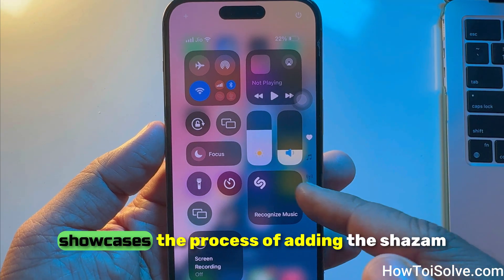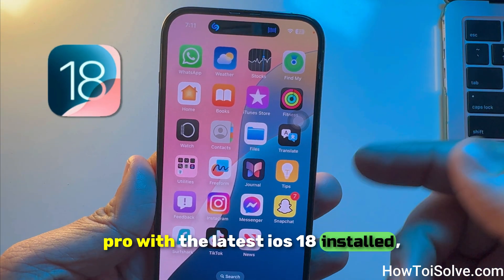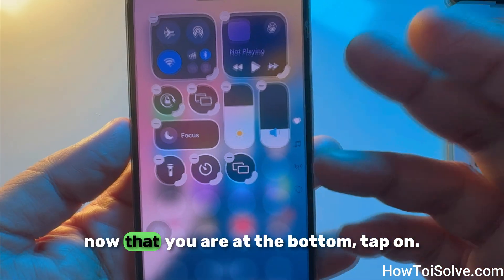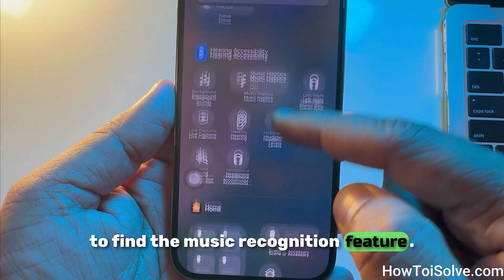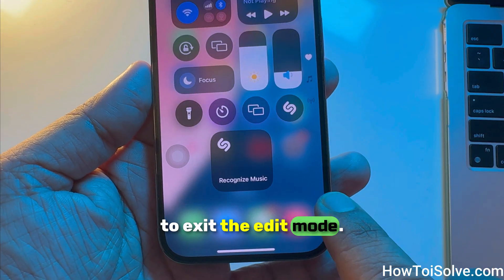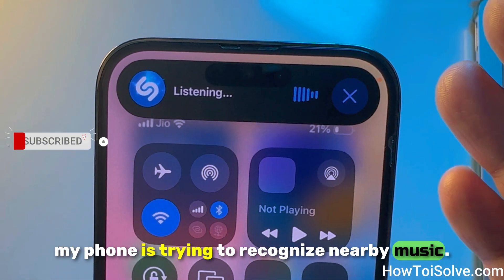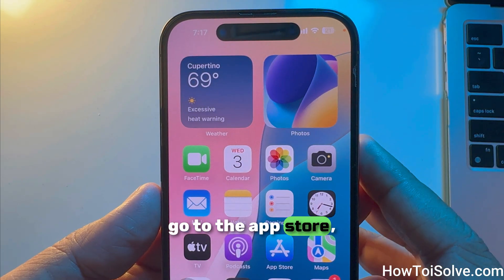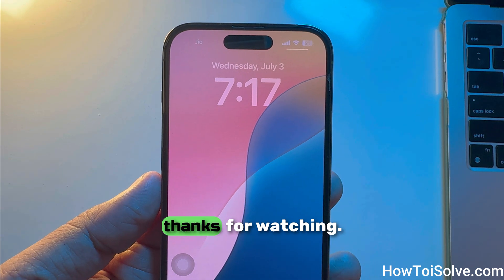How to Add Music Recognition to Control Center on iPhone 16, 15, 14 in iOS 18 (Shazam Widget)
Learn how to add music recognition in iOS 18 to Control Center to identify songs on your iPhone. Way to Add Shazam shortcut to Lock screen on iPhone
i have the iPhone 15 Pro with the latest iOS 18 installed, so first you have to unlock your phone.

Now open the Control Center. You can access it by swiping down from the top-right edge of the screen.

You will now see a plus button on the left and top sides.

"Please click on the plus button to open edit mode."

Now that you are at the bottom, tap on "Add a Control" to access the control library.

To find the music recognition feature, navigate to "Recognize Music" instead of using Shazam.

that's it.

Now you can relocate the shortcut by moving your finger, and you can also resize it by placing your finger on the thick line at the bottom and pulling it to the right.

So, you can recognize music labels. Now tap on the empty space at the bottom to exit the edit mode.

Now, to find music, simply open the control center and tap on the "Recognize Music" button so your phone can listen. Tap on the dynamic island so the animation looks like this.

My phone is trying to recognize nearby music.

"We can also see an amazing animation when Shazam tries to find music."

Remember to listen carefully, or you'll see a "no song found" message. Make sure Shazam is installed on your iPhone. Go to the App Store, find Shazam and ensure that the "Get" button is available.

Now iOS 18 users can add a Shazam button to lock screen on iPhone.

please watch tutorial steps given in above video.

XX XX